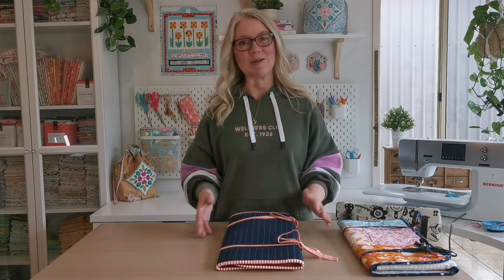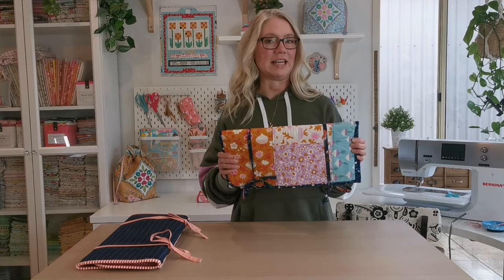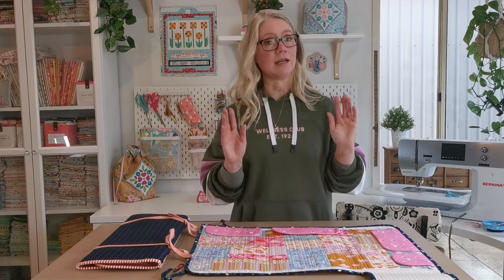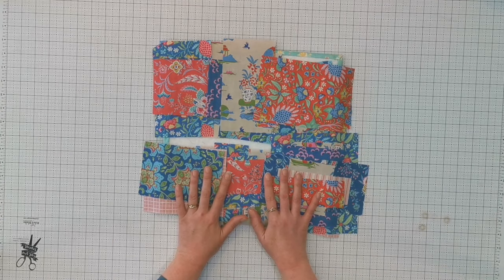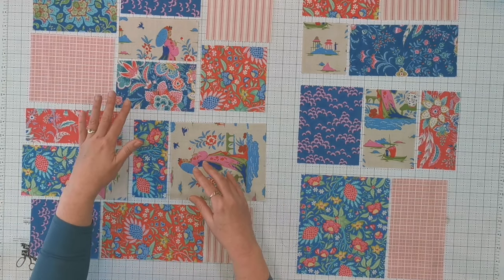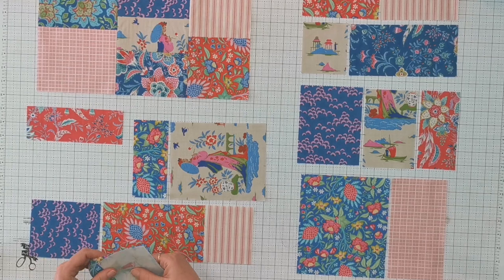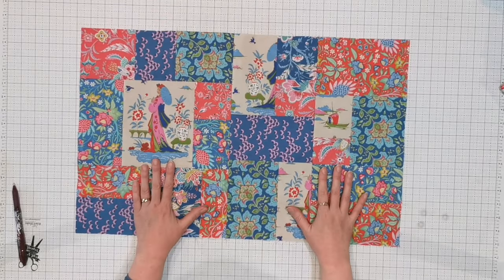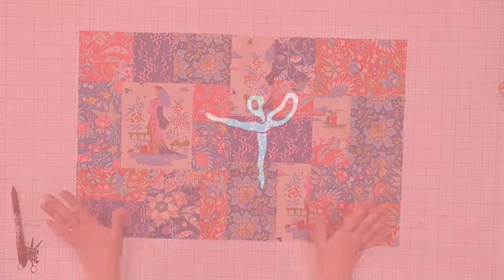Patchwork Launchpad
Sew a scrappy patchwork top and base for the Sewing Space Station. Dive into your scrap bins and go your hardest to construct those quilted panels.

Full supplies list:
Fabric - 6-8 Fat 8ths or a large bucket of scraps
Fusible Fleece - Pellon 987F
Or Fusible batting